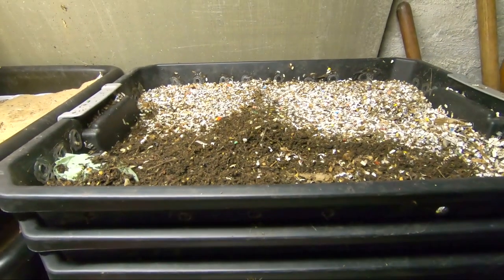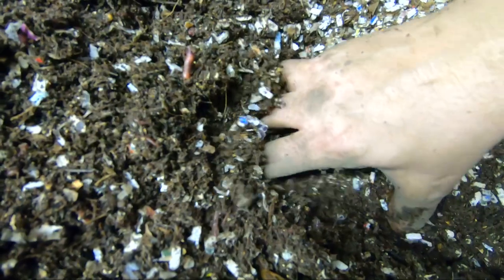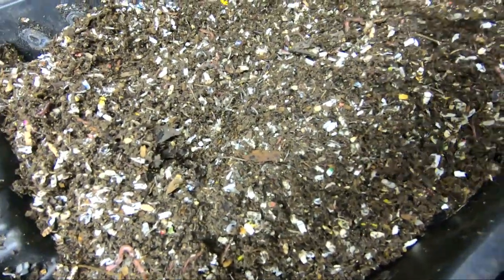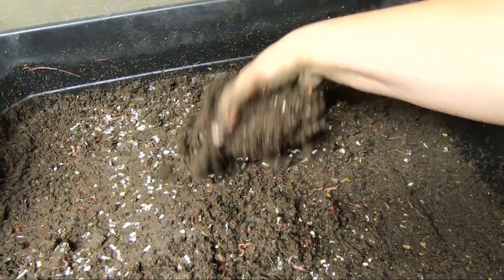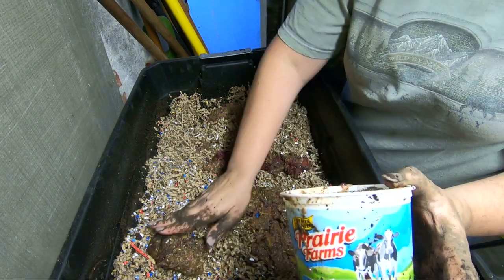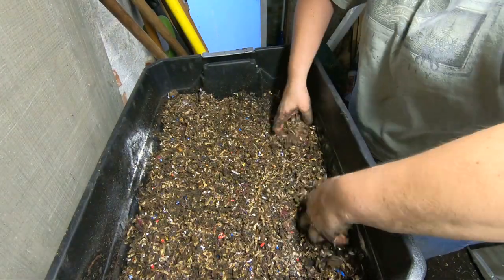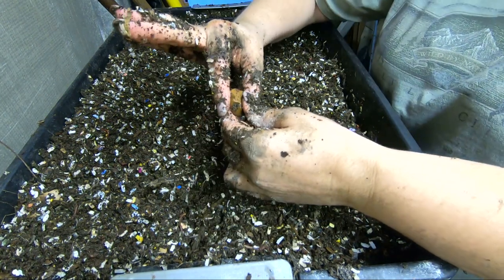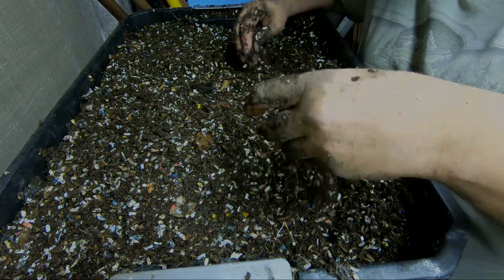DIY STACKED WORM BIN -SENDING HELP TO BIGBOY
I have a ton of food prepped and not all my systems a big feeders. My stacked bin doesn't let me down.  The residents are red wigglers, blue worms, and european night crawlers.  It has a big enough population to give a 5 gallon bucket of offspring, to his Big Boy brother bin, to help him finish off all his food before harvest day.